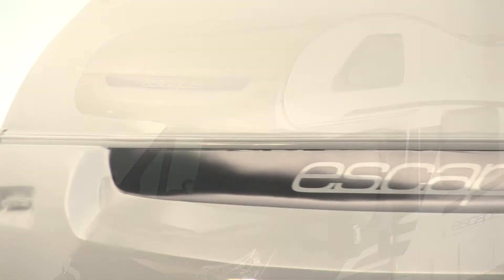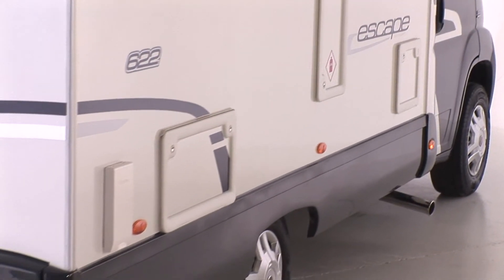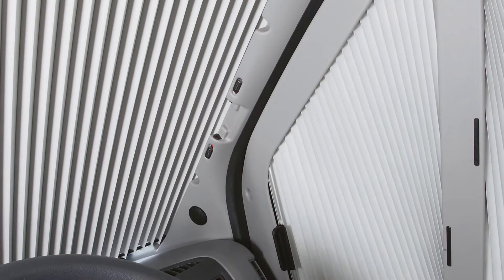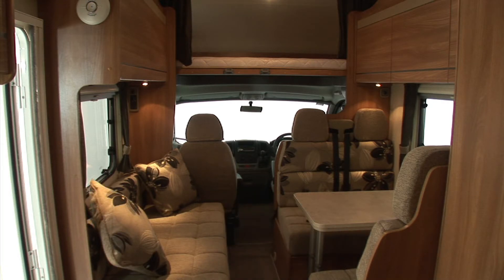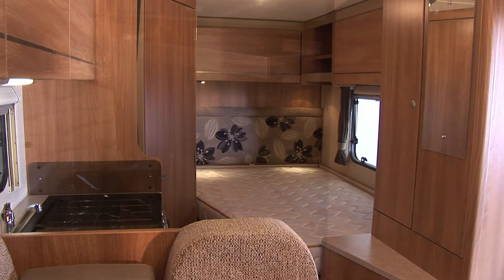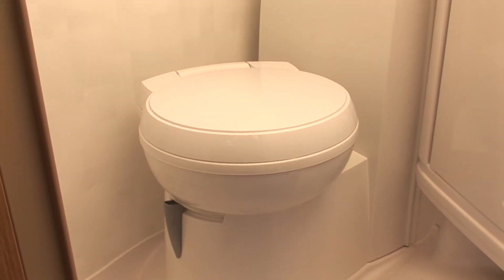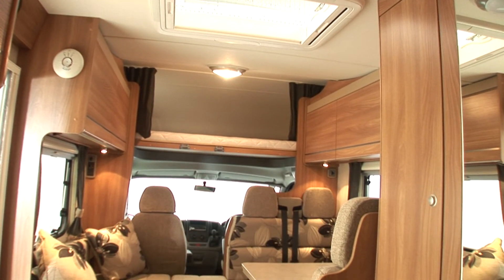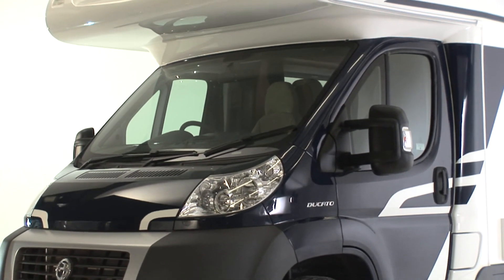The New 2011 Swift Escape Motorhome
The new Swift Escape is better equipped, more refined and great value. group.co.uk/find-a-dealer